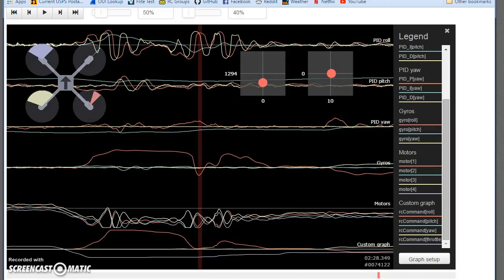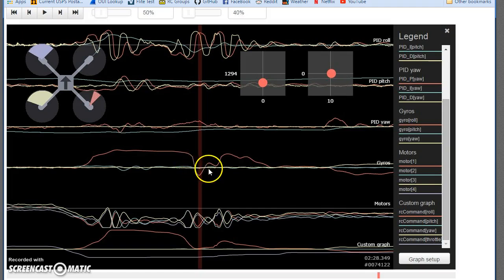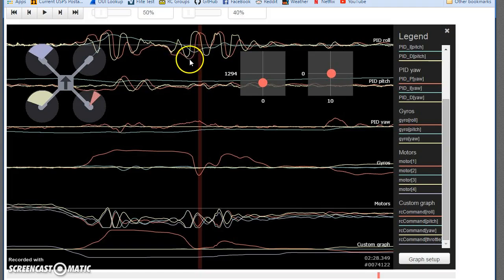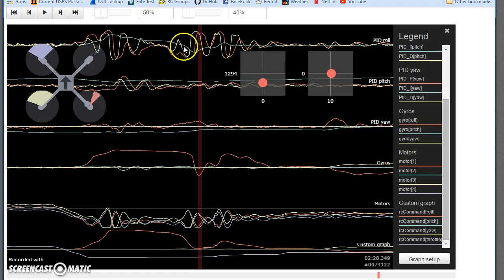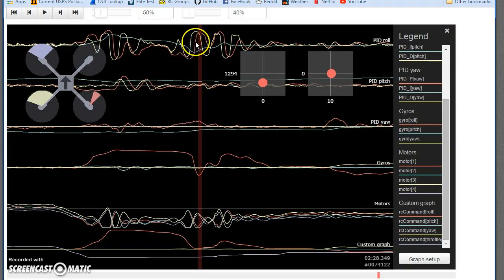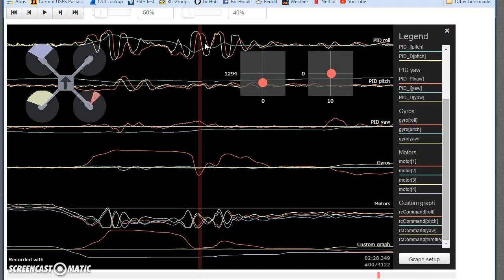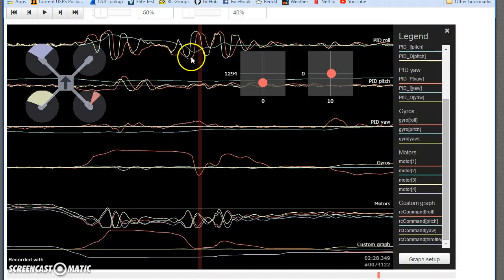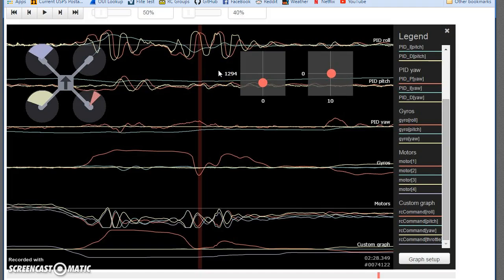Blackbox Log Analysis: Phishnvdub 9/3